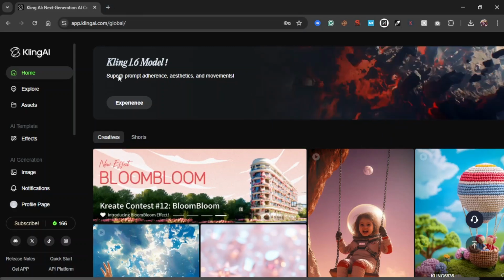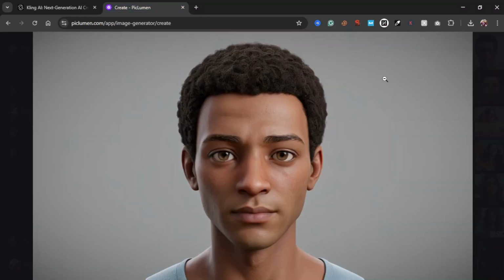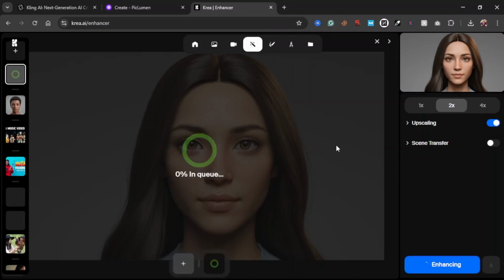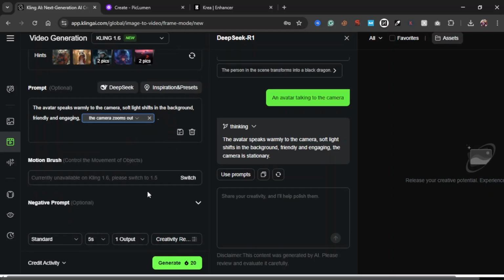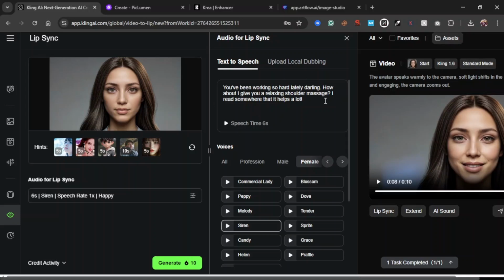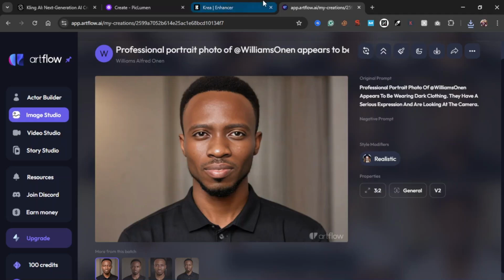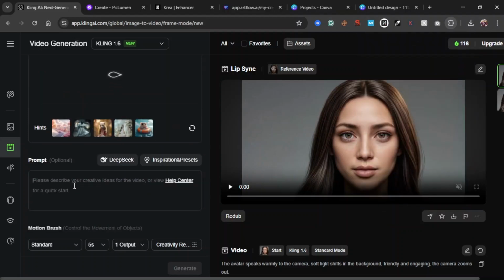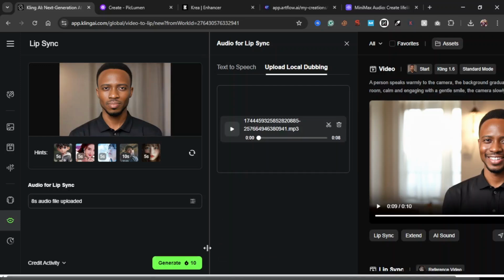Kling AI Animates Faces So Well, You’ll Think They’re Human!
Say goodbye to stiff animations! Kling AI delivers jaw-dropping, ultra-realistic talking characters. Whether you're a creator or just curious, this tool will amaze you. Watch how it works in this video!